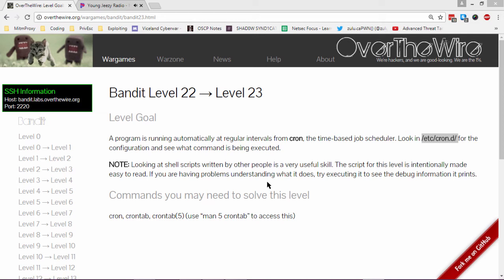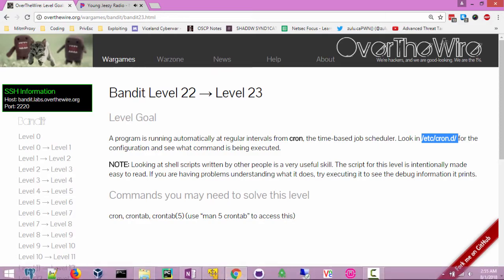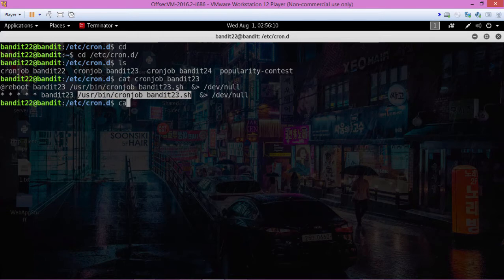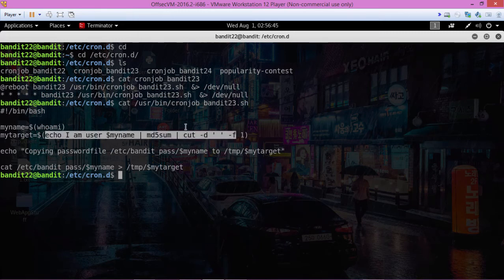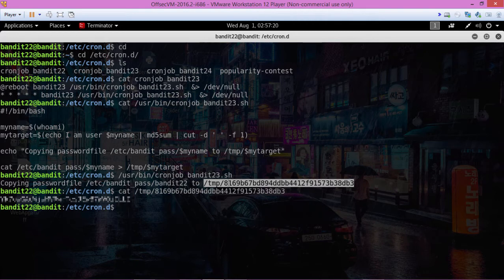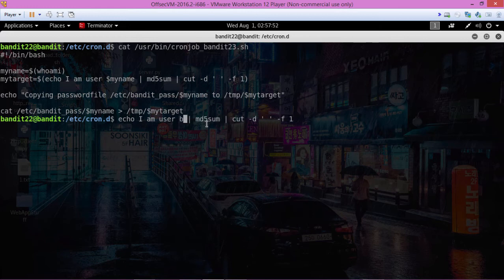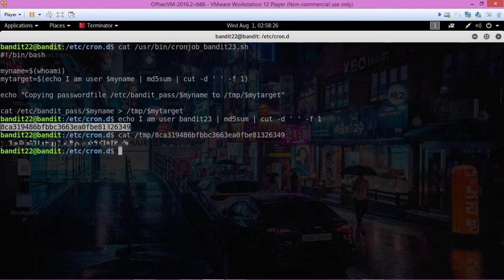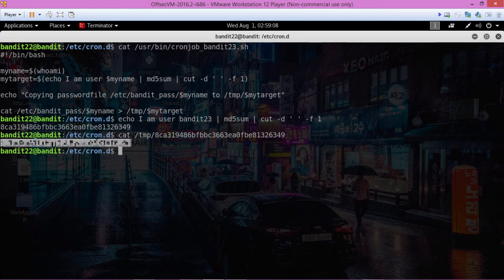OverTheWire Bandit Level 22 Solution. Level 22-23 Walkthrough.